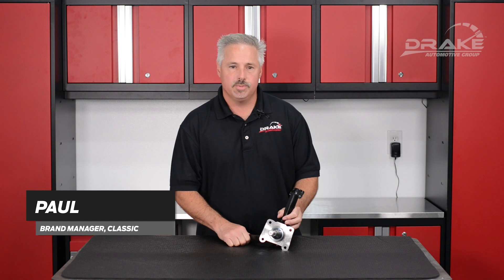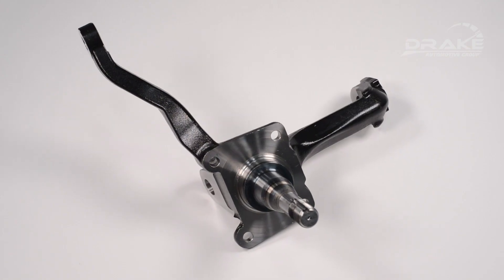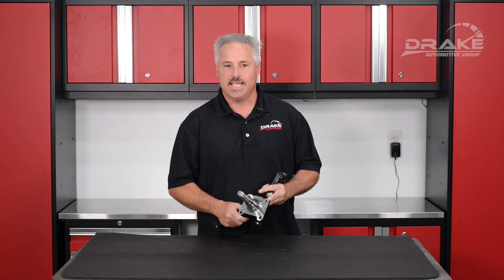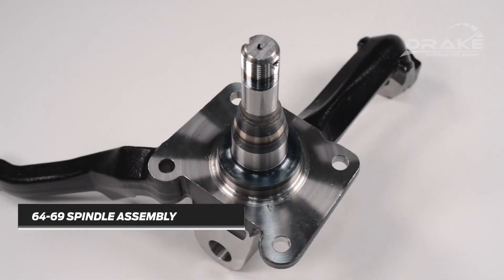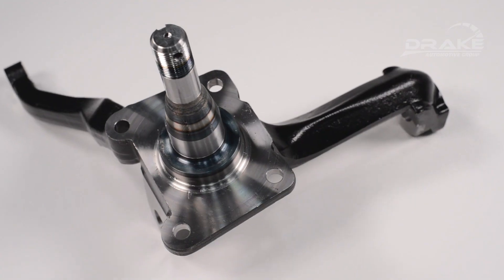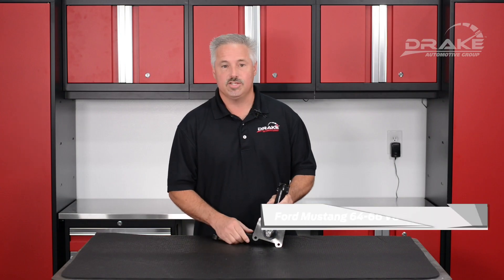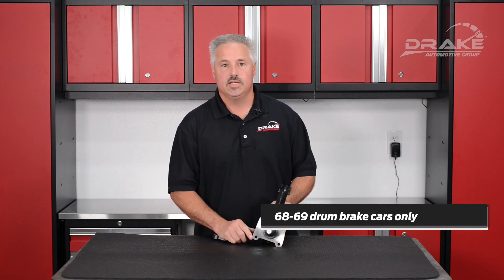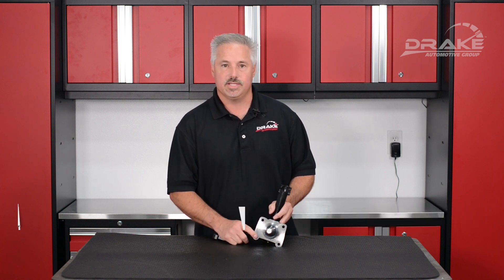1964-69 Spindles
These spindles were obsoleted long ago by Ford and have become increasingly expensive and extremely difficult to find and now Scott Drake has the answer.
Our Engineering team started with a set of used, but excellent condition, Ford originals, to create 3D scans which were then used for CAD modeling and then double checked against original Ford blueprints. No corners were cut on this critical component – they
were constructed from FORGED JIS S45C grade steel, then we applied a protective, black e-coating and then all surfaces were precision machined. We took special care to ensure bearing tolerances were identical to Ford’s. For an extra measure of safety and durability, the spindle snout was also heat-treated via
induction hardening.